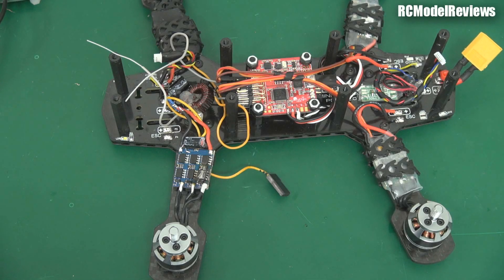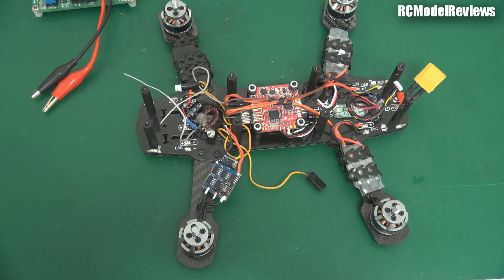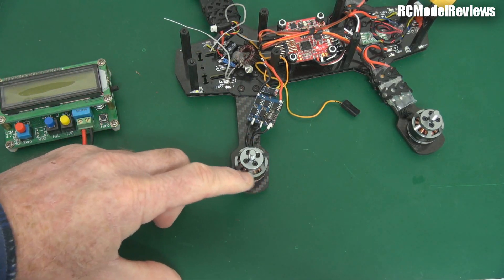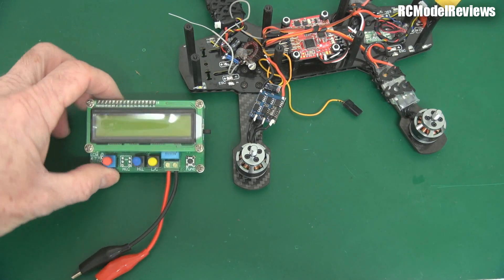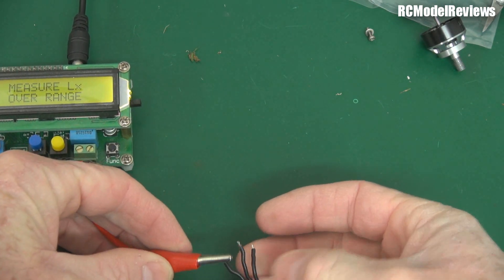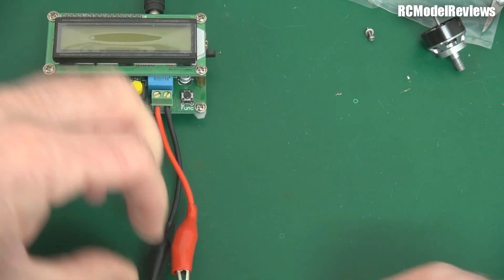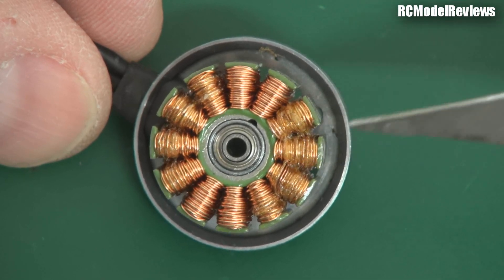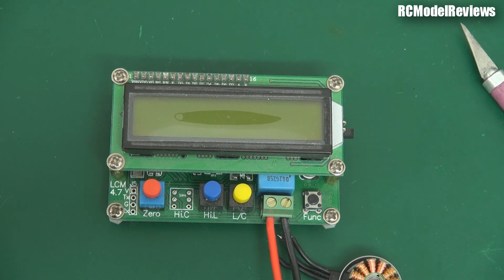How to test a brushless motor with a $30 LC meter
If you blow an ESC on your RC plane or multirotor then you should also check the motor attached to that ESC to make sure that it hasn't been damaged.

A traditional multi-meter is sometimes of little value because the resistance of the windings in most brushless motors is far to small to be measured accurately so a better alternative is one of the cheap Chinese LC (inductance/capacitance) meters that can be had from eBay or a number of online Sino-electronics outlets.

To find a source for these devices, just search for "LC meter" on eBay -- but be sure to check the vendor's feedback before buying.